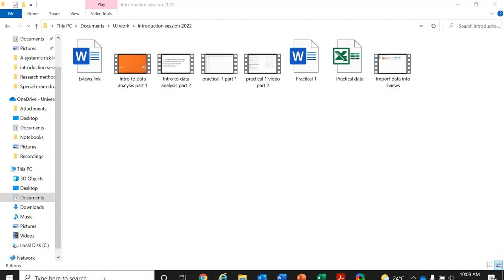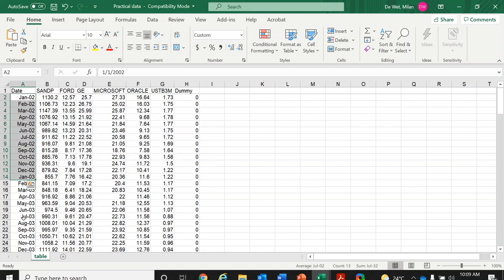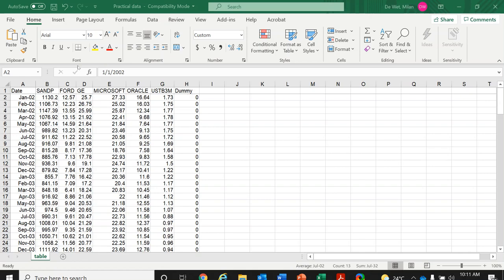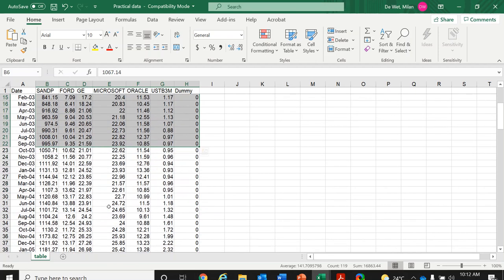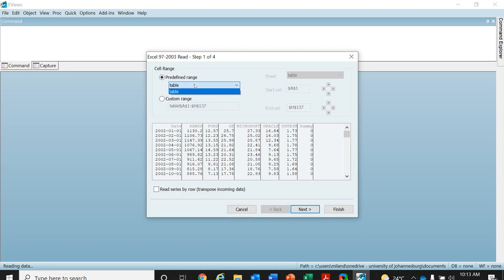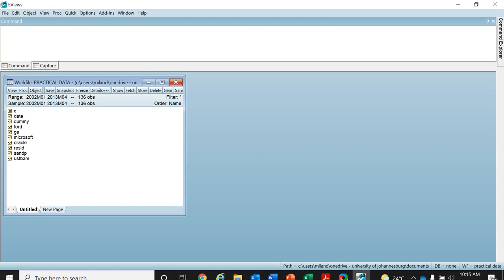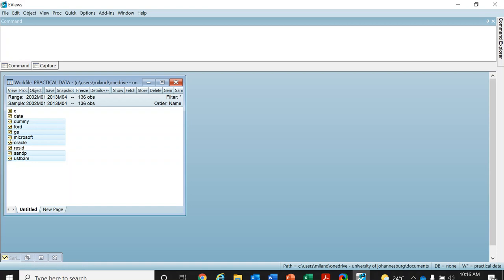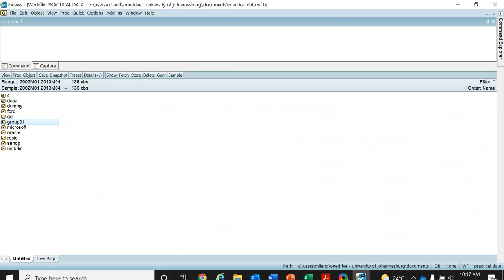Import data into Eviews